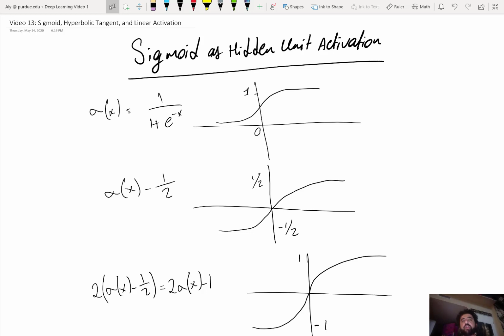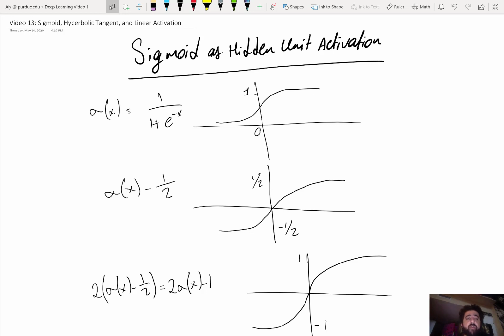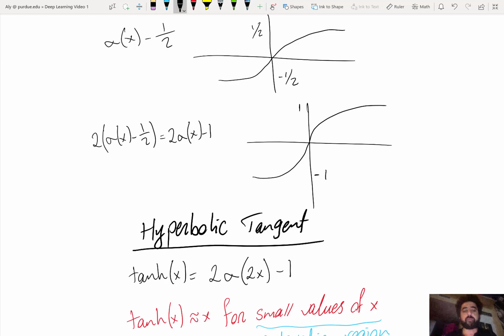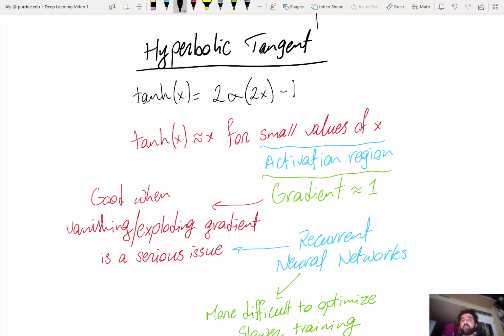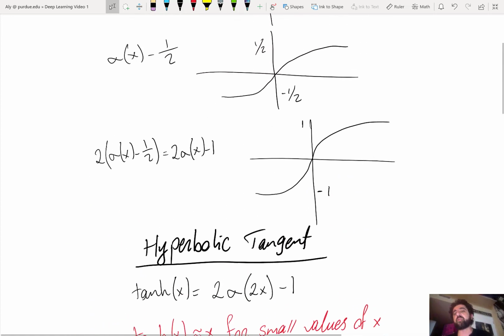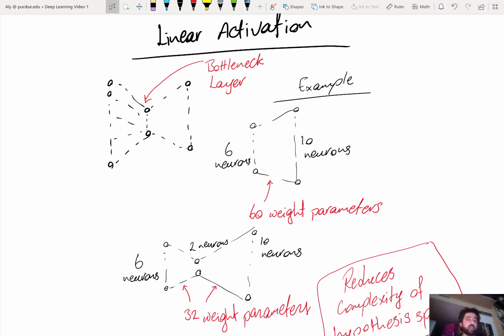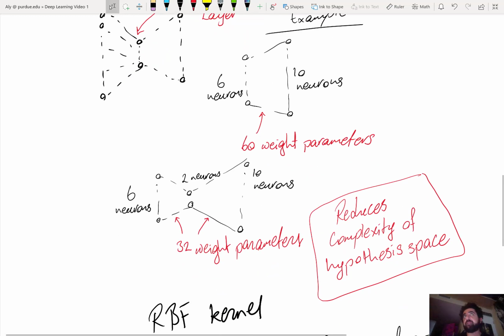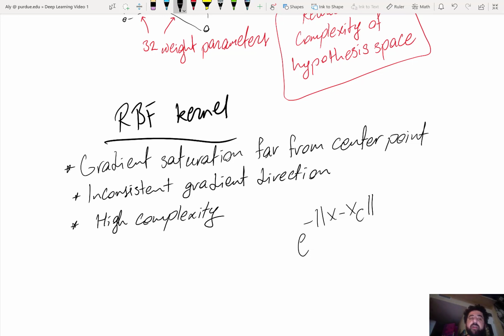Introduction to Deep Learning - Module 1 - Video 13: Sigmoid, tanh, and Linear Activation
Video 13: Finalizing discussion on hidden unit activation functions.